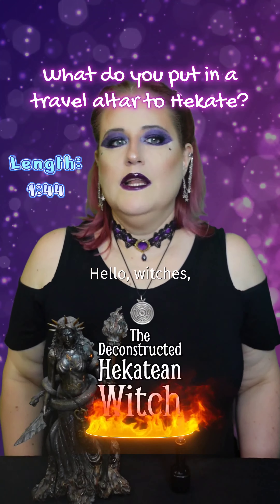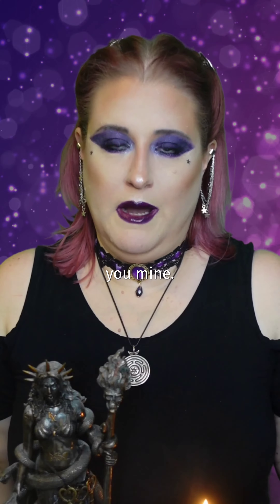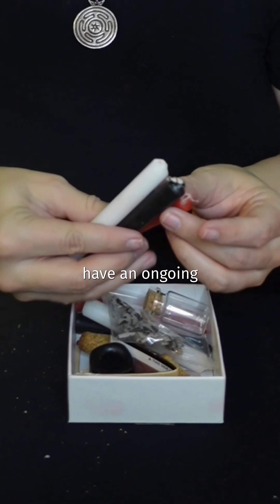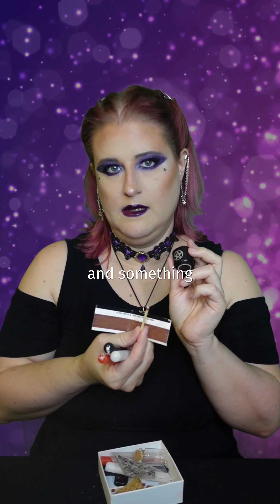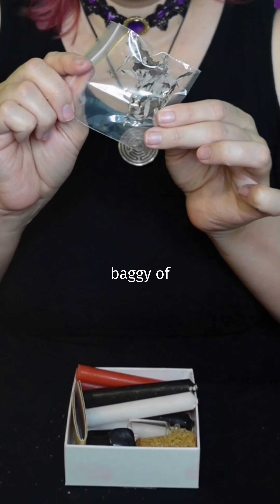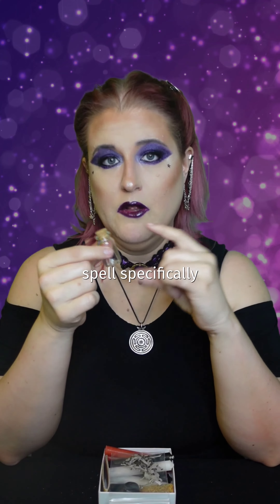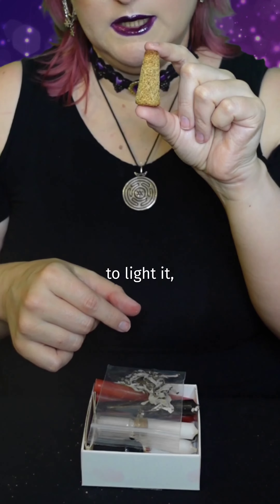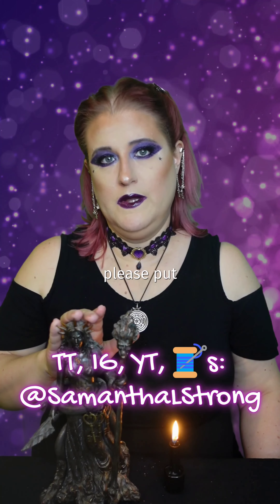✈️ What do you put in a travel altar to Hekate?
Danessa Myricks Colorfix Eyeshadow in Wild Orchid
Purple gem choker
Hekate's strophalos pendant
Bronze Hekate statue